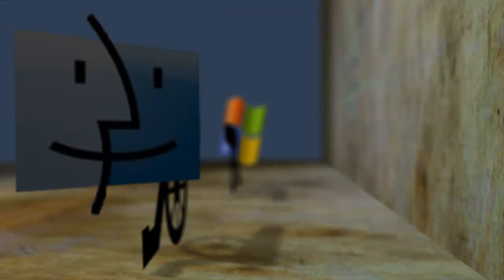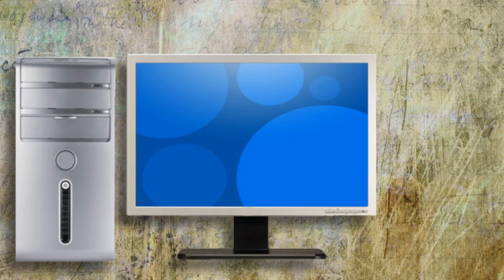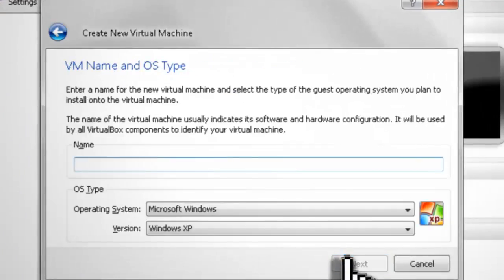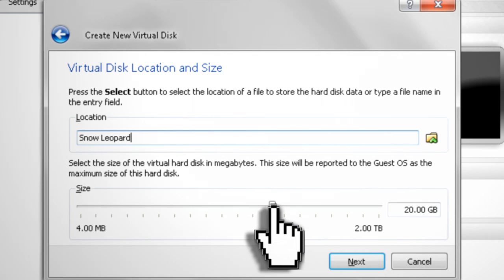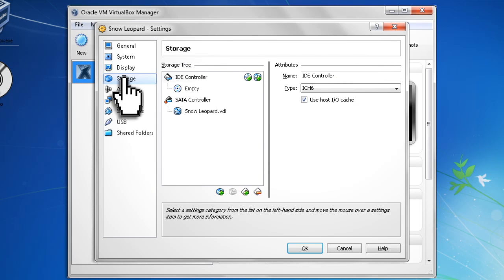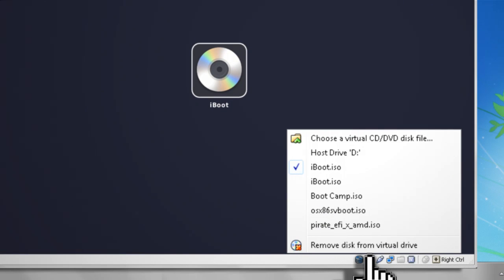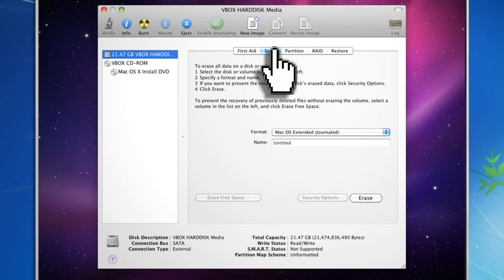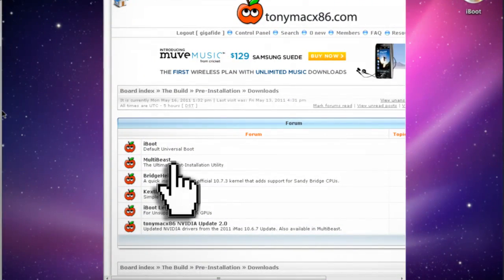How To Make A Hackintosh Using Virtualbox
In this episode, you will learn how to install Mac OSX Snow Leopard on a PC using Virtualbox. For this, you will need a retail copy of OSX. Otherwise, you can watch this video: